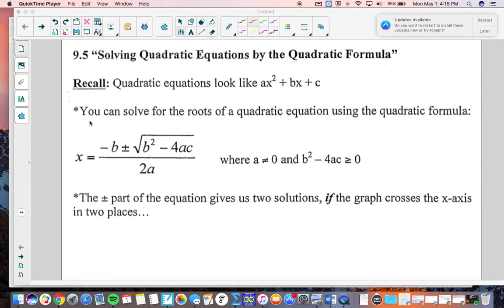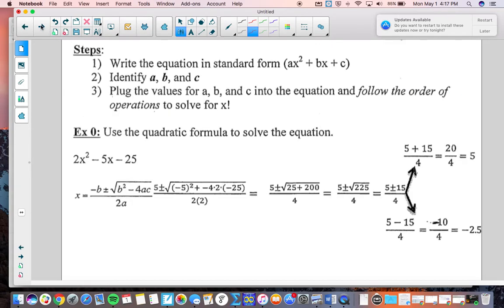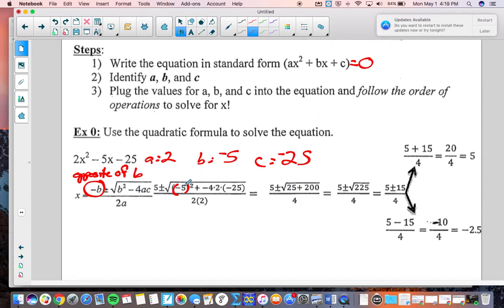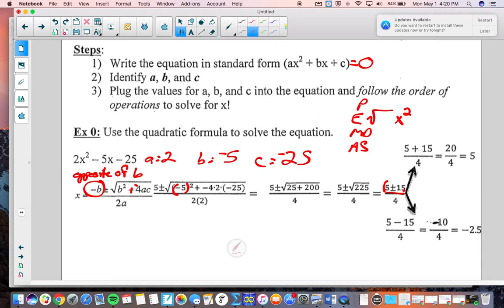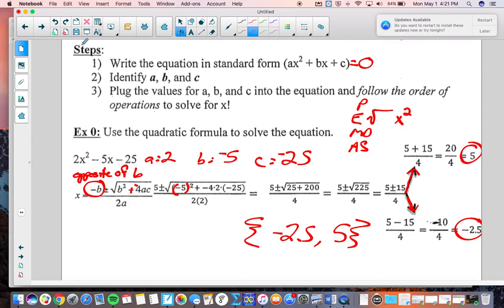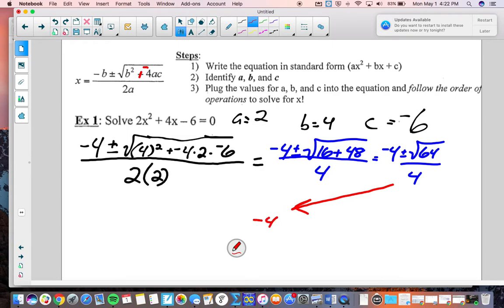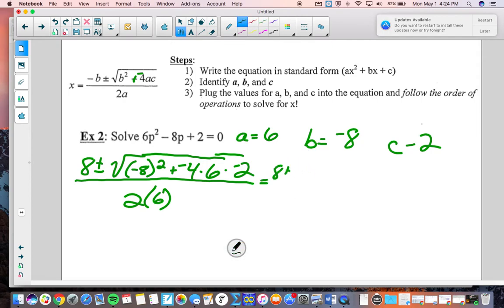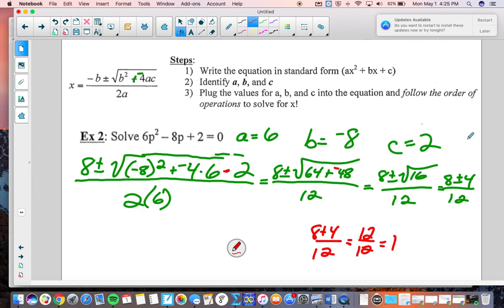9.5 notes, The Quadratic Formula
9.5 notes, The Quadratic Formula